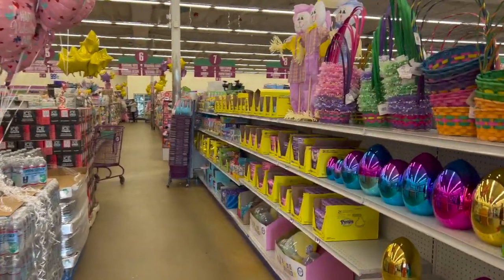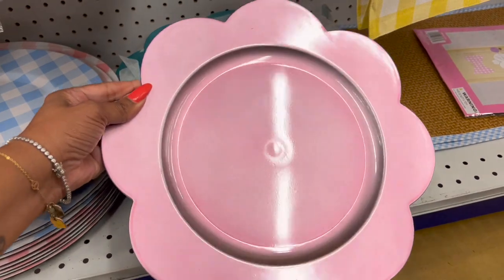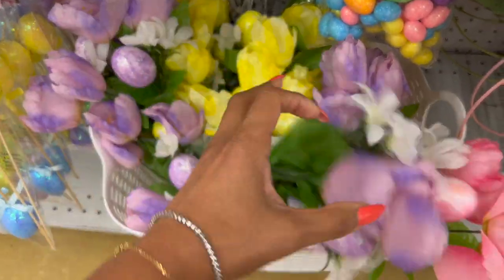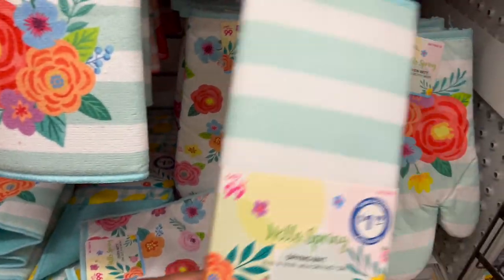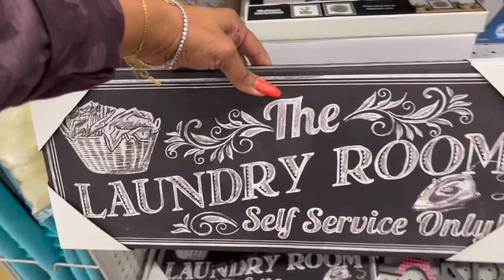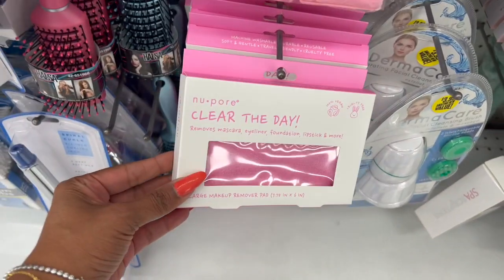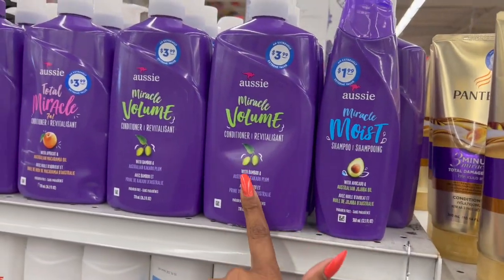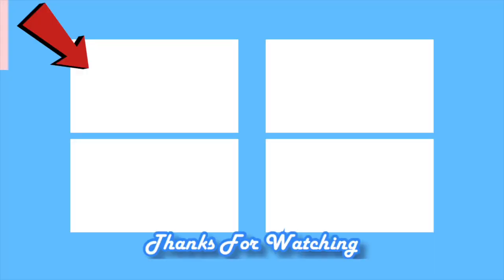New at The 99 Cent Only Store ~ Shop with me at 99 Store ~ ✨NEW✨Easter Spring Name Brands & More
new at the 99 cent only store. shop w/me 99 cents store. easter 2022. spring 2022. name brands & more at the 99. 99 cent store shopping. new 99 cents store walkthrough. shop with me at the 99 store. all new finds at the 99. 99 cent store. 99 cent store only. 99 cents only store shopping. 99 cents store shop w/me. couponing for a cause. shop w/me 99 store 2022. shop w/me at the 99 store. shop w/me 99 cent store. the queen of the 99. new at the 99 cents only store. shop w/me.

new at the 99 cent only store. shop w/me 99 cents store. easter 2022. spring 2022. name brands & more at the 99. 99 cent store shopping. new 99 cents store walkthrough. shop with me at the 99 store. all new finds at the 99. 99 cent store. 99 cent store only. 99 cents only store shopping. 99 cents store shop w/me. couponing for a cause. shop w/me 99 store 2022. Make sure you hit the like button and subscribe if you like Dollar Tree Walkthroughs, Dollar Tree Hauls, 99 Cents Only Stores Shop with me and overall Money Saving ideas, it's all about couponing for a cause. Thank you so! To all The 99 and Dollar Tree shoppers thank you for always supporting me and helping me along the way!  True queen of the 99 cent store  Queen of the Dollar Tree.  New at The 99 Cent Only Store ~ Shop with me at 99 Store ~ ✨NEW✨Easter Spring Name Brands & More

Chapters
0:00 - Intro
0:52 - new at the 99 cent only store
3:50 - shop with me at the 99 store
4:00 - 99 store shopping
5:00 - easter 2022
6:14 - couponing for a cause
7:15 -  all new finds at the 99
8:00 - 99 cents store browse w/me
10:30 - 99 cents store shopping
12:00 - 99 cents only stores shopping
13:00 - 99 cent store 2022
14:00 - 99 cent store shop with me
15:50 - spring2022
16:00 - shop w/me 99 store 2022
18:00 - 99 cents only store shopping
20:00 - browse with me 99 cent store
23:00 - outro

OTHER MUST WATCH VIDEOS:
✅NEW Hobby Lobby Shop w/me 2022 ~Easter Spring Summer 2022 Collection ~Come w/me Hobby Lobby  40%Off
✅Big Lots Shop with me 2022 ~ All NEW Farmhouse Decor 2022 ~ Spring Summer 2022 Collection & More
✅NEW 99 Cents Store Walkthrough ~ Shop with me at the 99 Store ~ All✨NEW✨Finds at the 99
✅NEW Marshalls Shop with me Feb 2022 ~ Marshalls NEW Arrivals ~ Shop w/me Marshalls 2022 ~ Rae Dunn
✅🌟New🌟Daiso Japan Shop w/me Feb 2022 ~ Browse w/me Daiso ~ Whats NEW at Daiso ~ Japanese Dollar Store